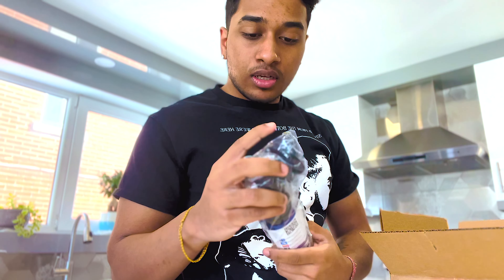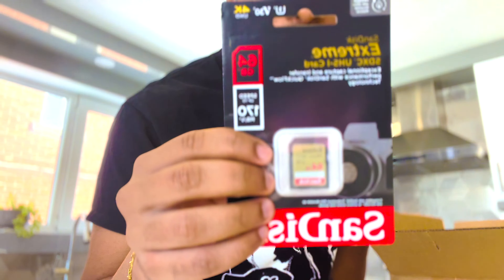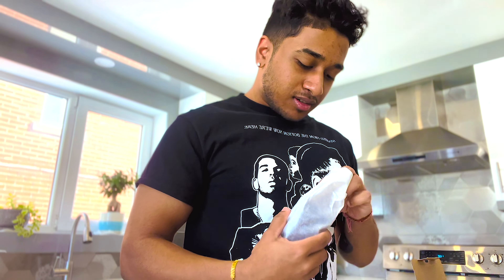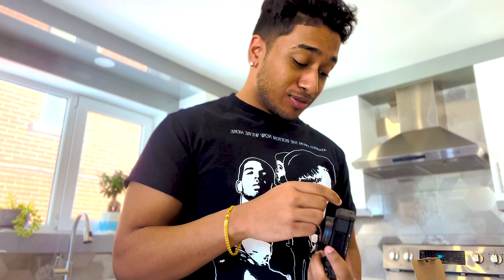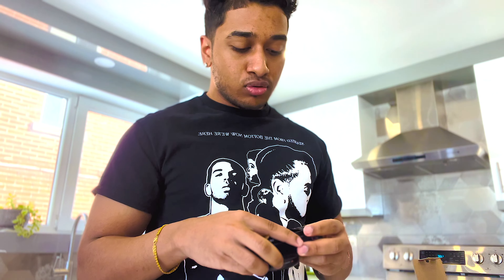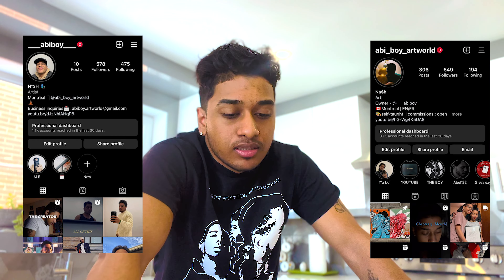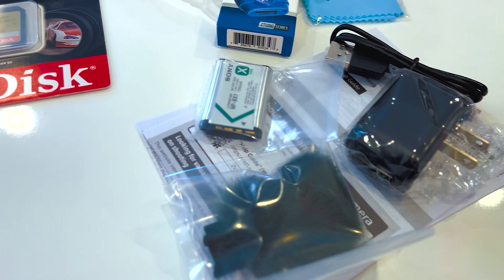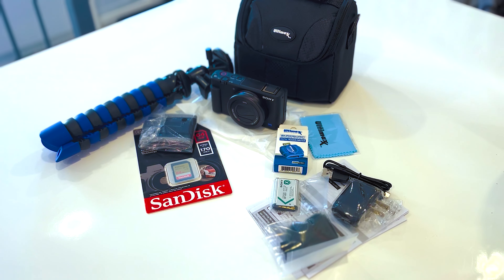Unboxing my first-ever camera...half awake! (SONY ZV-1)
I hope everyone is doing great! I can't wait to show you guys what I am going to make with this camera! Super excited !!! Thank you for the support!

If you are new here, my name is Nash, and welcome to my journey! Here I will be documenting my life experiences and things I love to do!